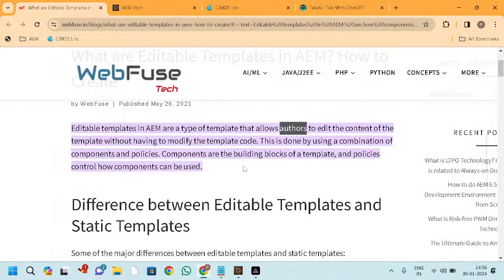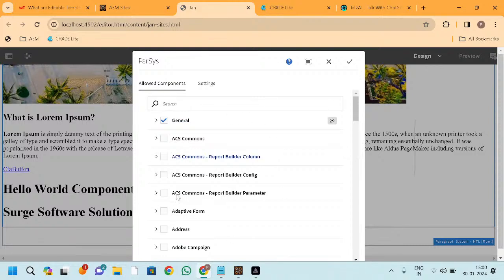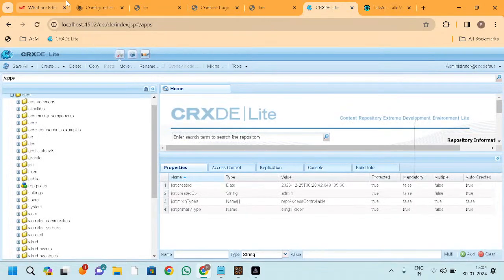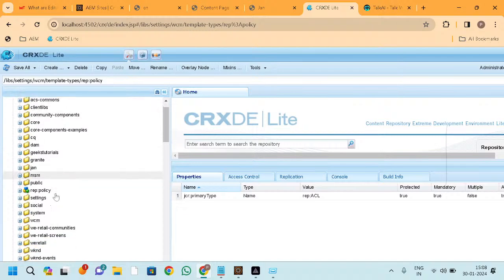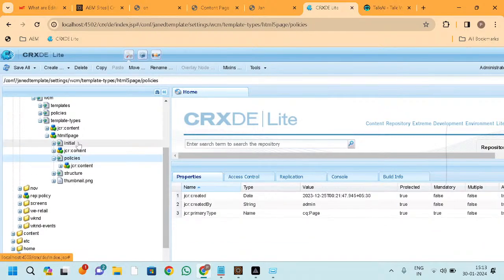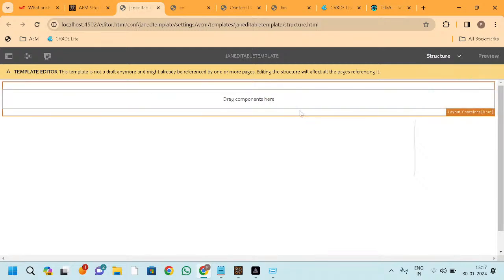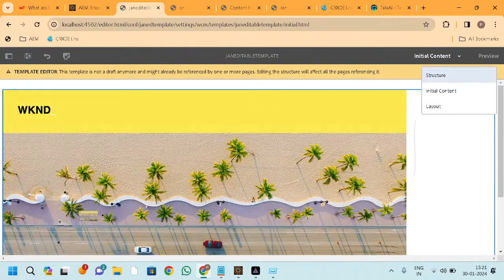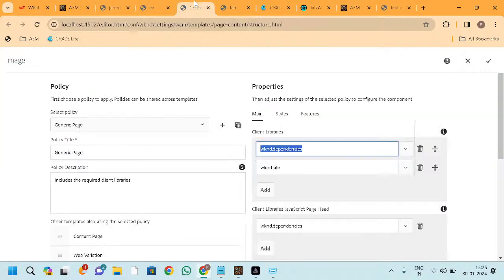AEM Batch(22-01-24)tutorial6-Customizable Template in AEM: Effortlessly Edit and Design Your Website